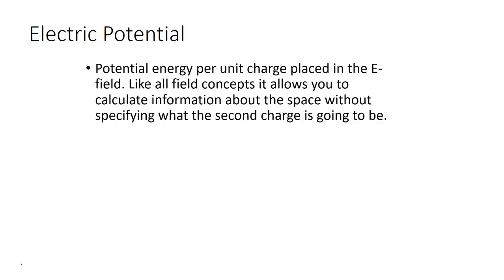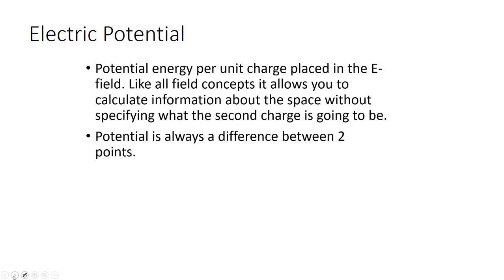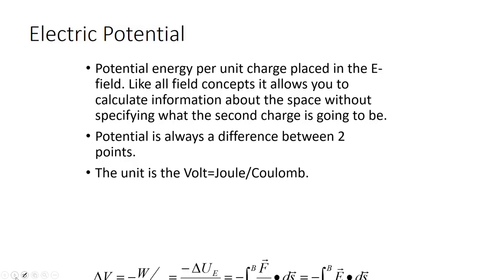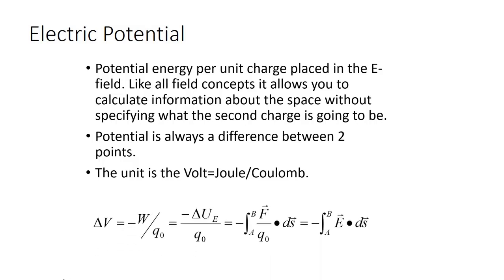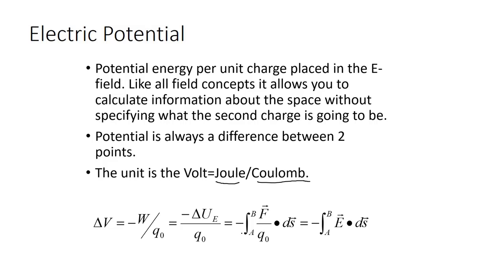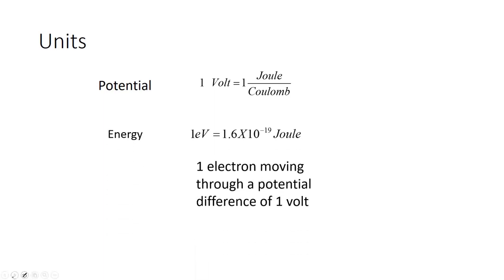Electric Potential Part VI Electric Potential